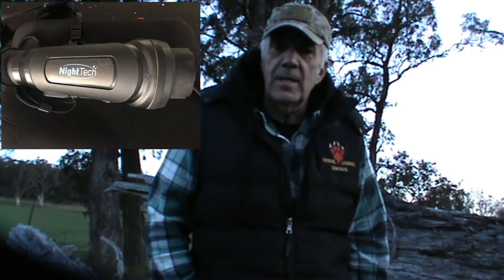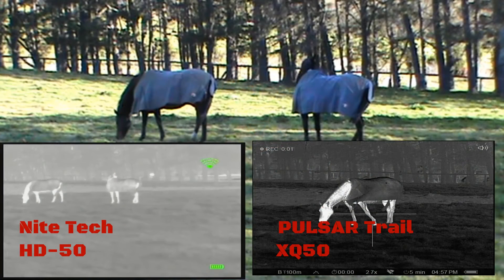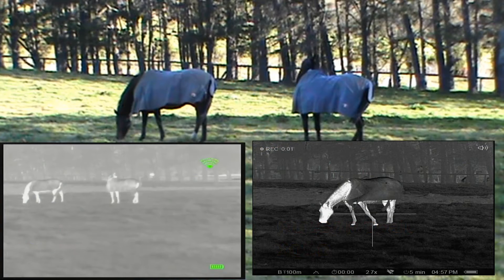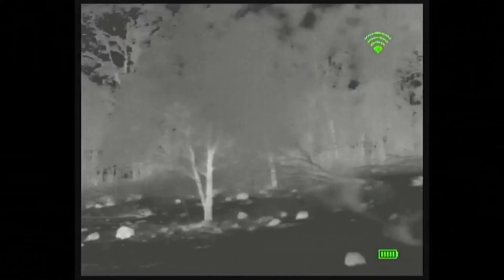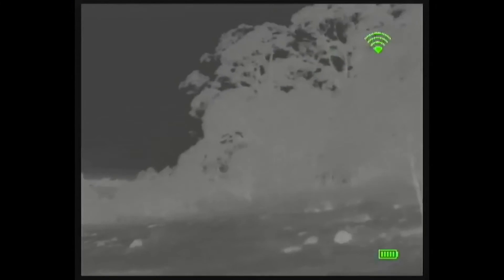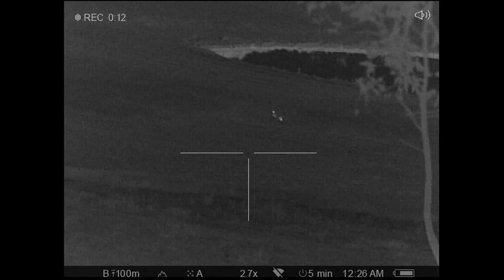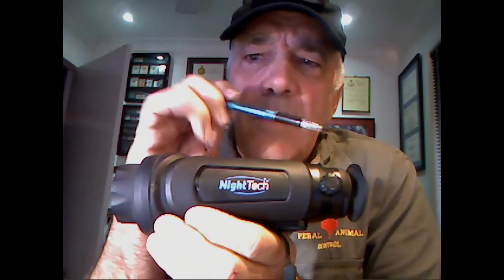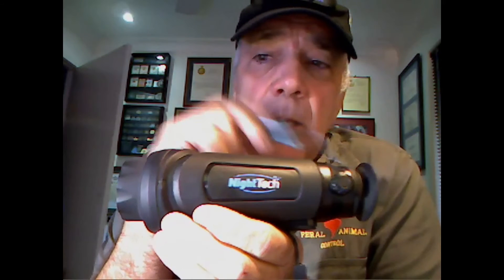Night Tech HD-50 Review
A review of the Nite Tech HD-50 hand held thermal scope, based on several months field work.